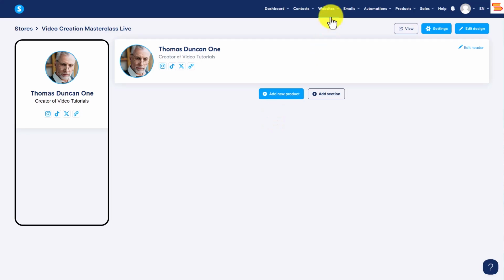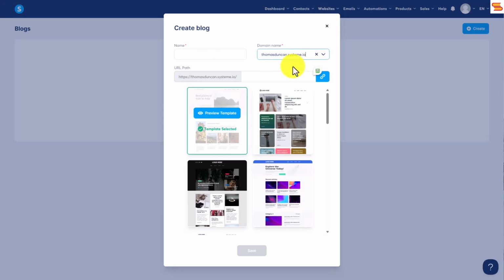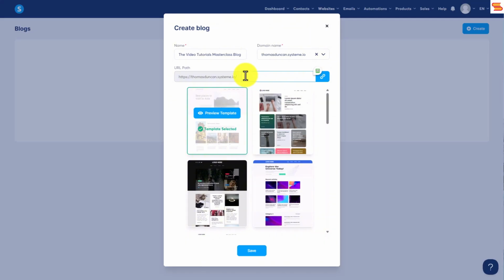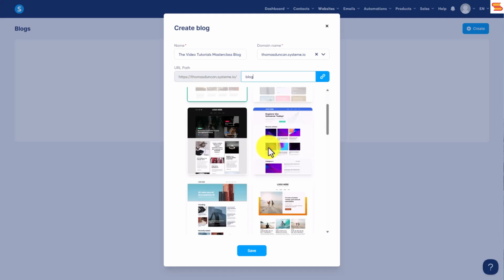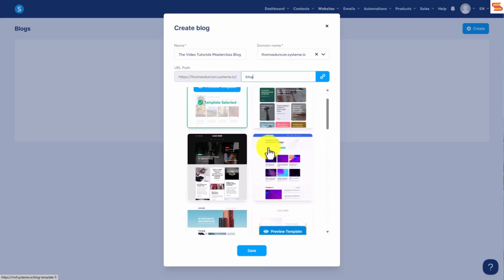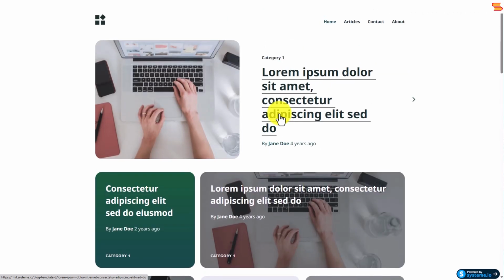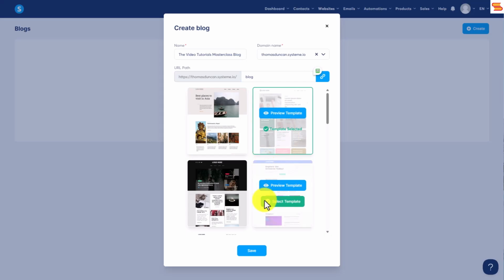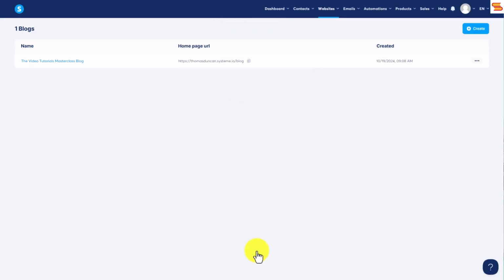📝 Launch a Blog with Systeme.io - Full Setup Tutorial! | Lesson 3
🎯 Blogging is a powerful tool for marketing & SEO! Learn how to create & set up a professional blog in Systeme.io.

✔️ Creating & managing blog posts
✔️ Adding categories, tags & featured images
✔️ Optimizing content for SEO & lead generation
✔️ Automating blog updates & email notifications

🔥 Turn your blog into a traffic & sales machine with Systeme.io!

📢 What’s your blog about? Share in the comments!